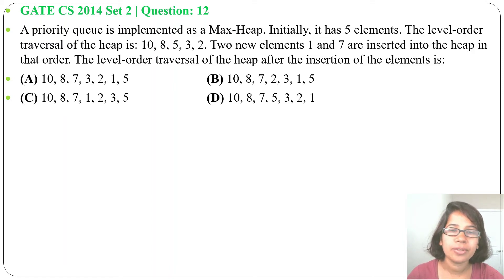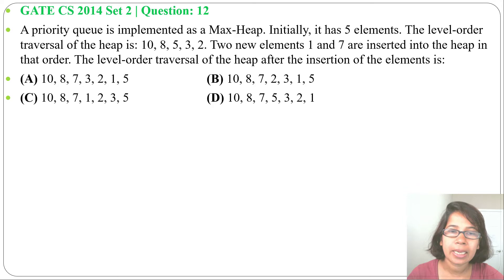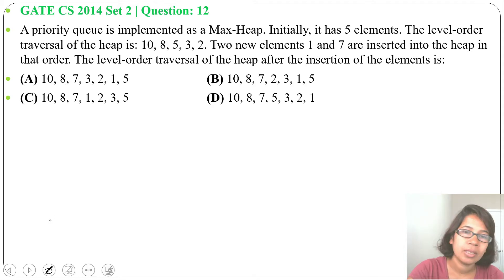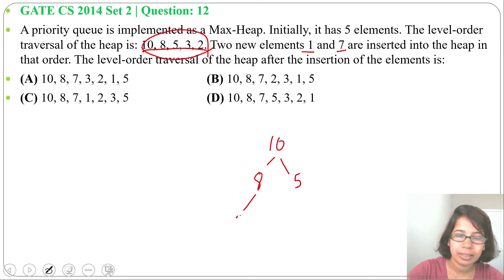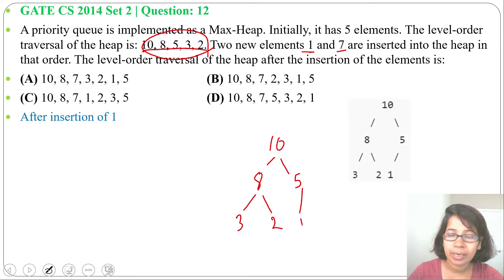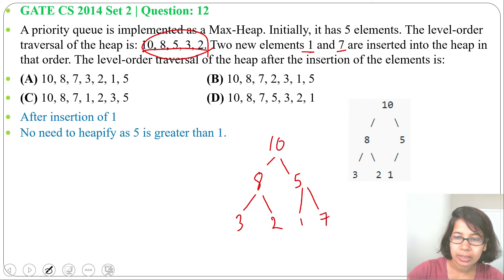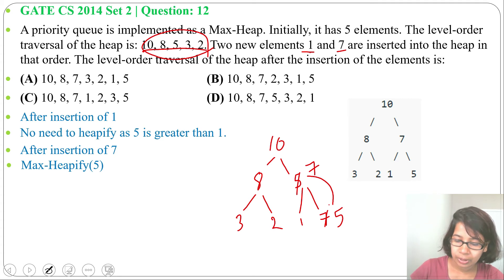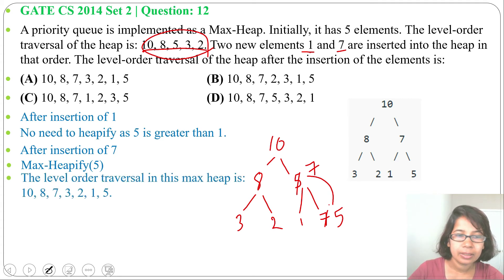GATE CS 2014 Set 2|Q 12: A priority queue is implemented as a Max-Heap. Initially, it has 5 elements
A priority queue is implemented as a Max-Heap. Initially, it has 5 elements. The level-order traversal of the heap is: 10, 8, 5, 3, 2. Two new elements 1 and 7 are inserted into the heap in that order. The level-order traversal of the heap after the insertion of the elements is:
(A) 10, 8, 7, 3, 2, 1, 5  (B) 10, 8, 7, 2, 3, 1, 5
(C) 10, 8, 7, 1, 2, 3, 5  (D) 10, 8, 7, 5, 3, 2, 1

Ans :A